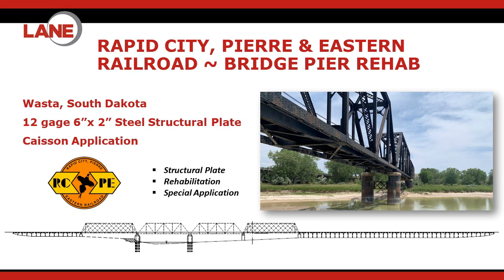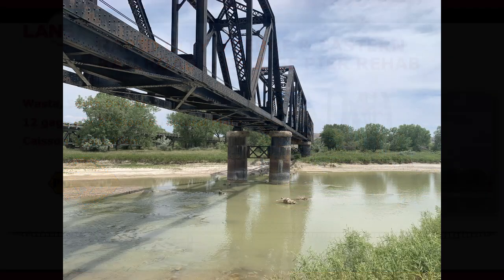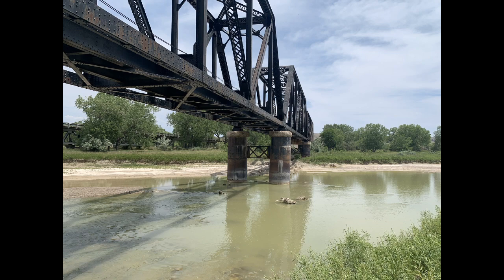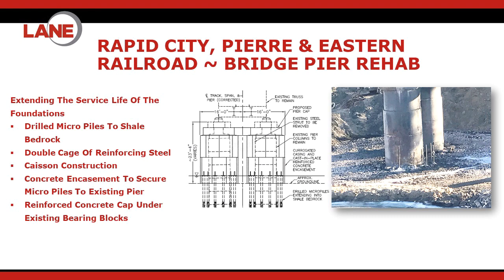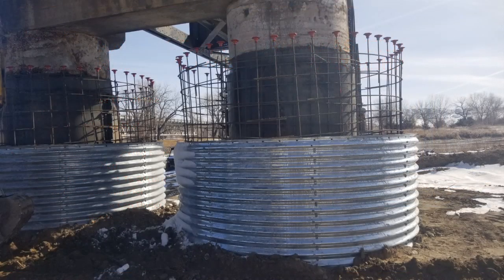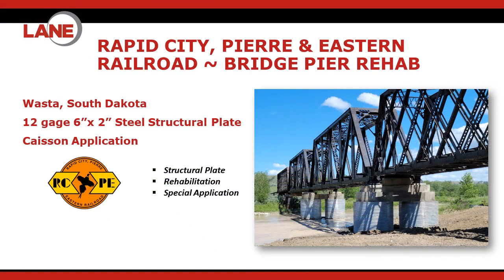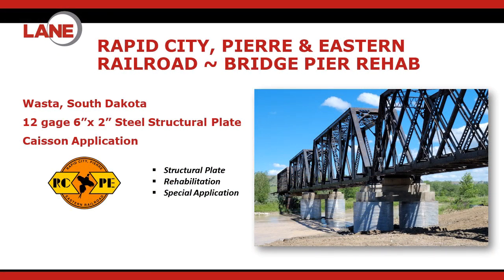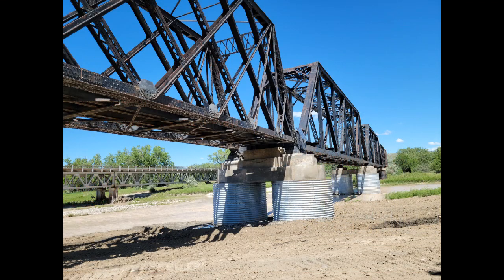Project Spotlight: Pierre & Eastern Railroad Bridge Pier Rehabilitation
By: Lane Enterprises, Inc
Narrated By: Jerry Silagyi, PE